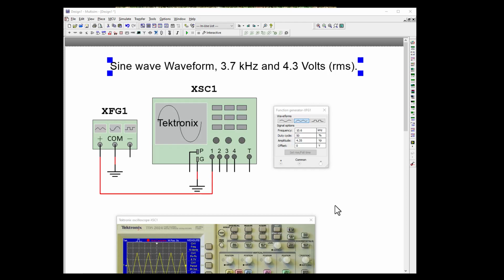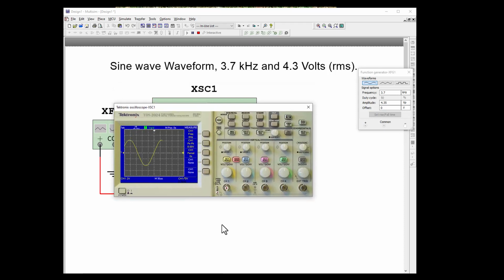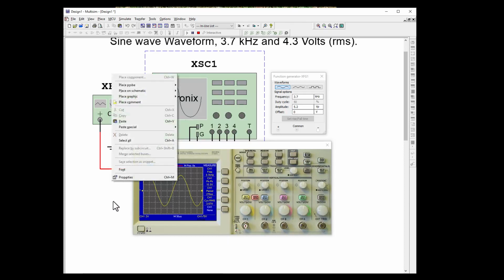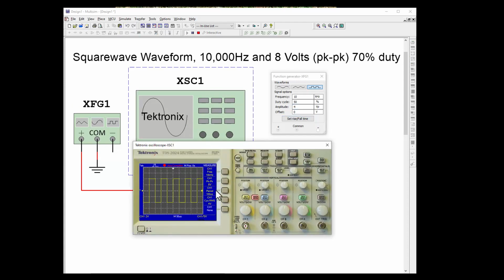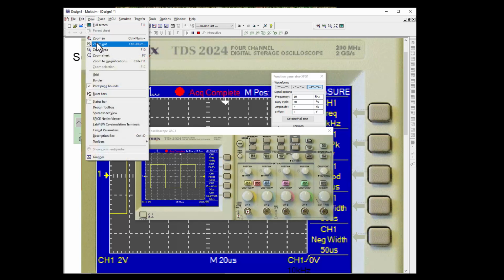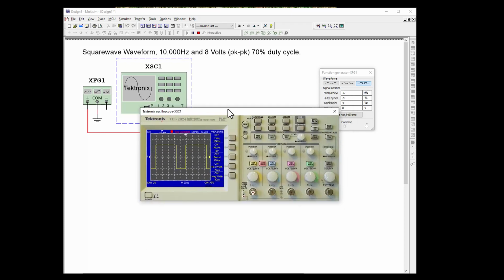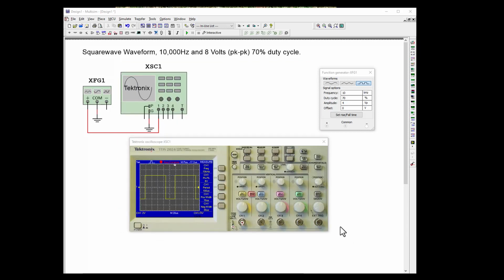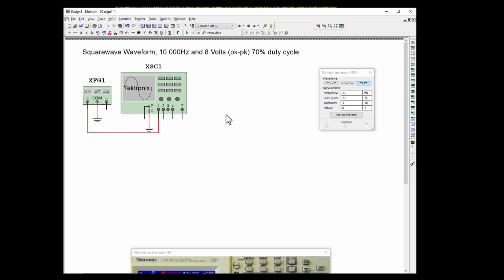Waveform Lab 01 Part 2 - ET322